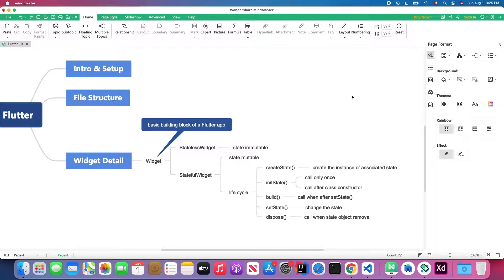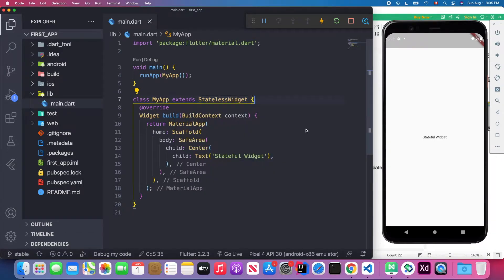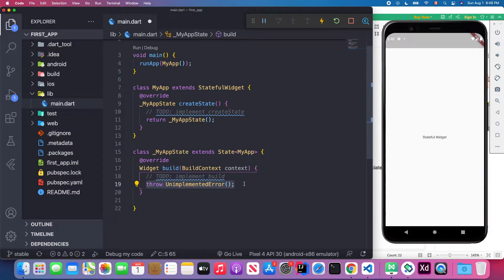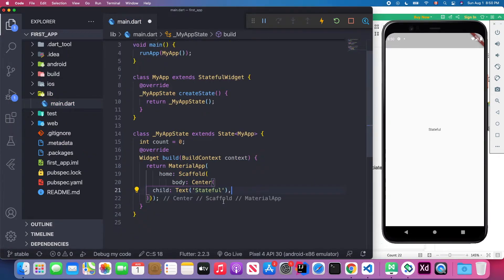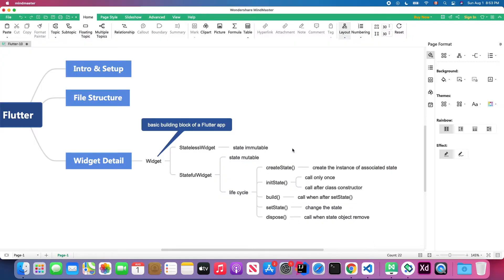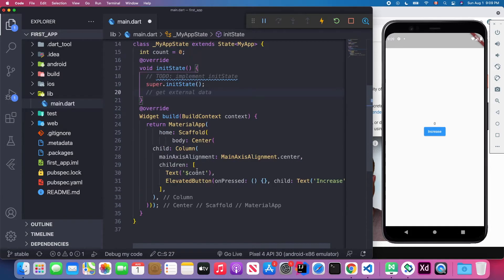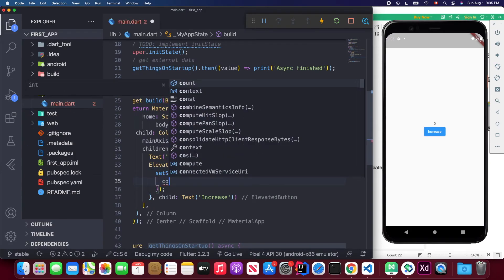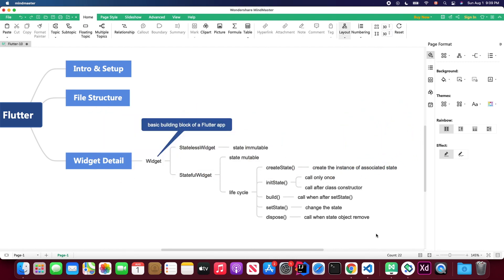Flutter Tutorial for Beginners #10 Stateful Widget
Welcome to my Flutter tutorial series. In this series, you will learn the stateful widget in Flutter, you would also learn how to manage the state, update state  in the Flutter.